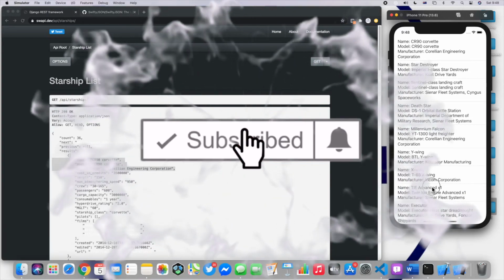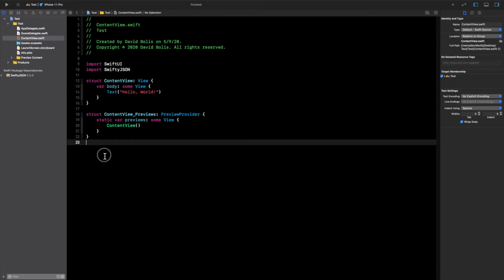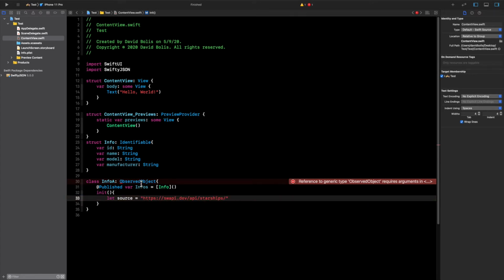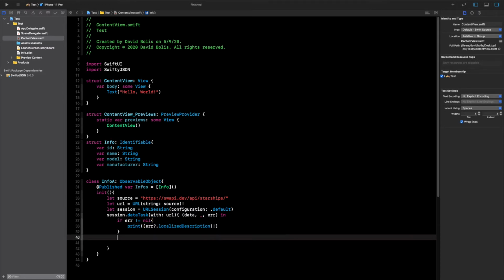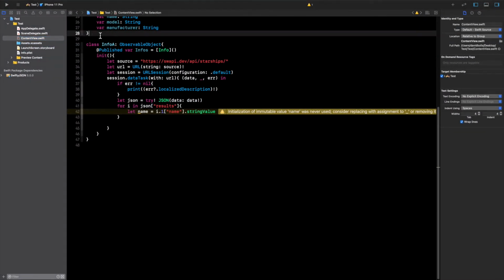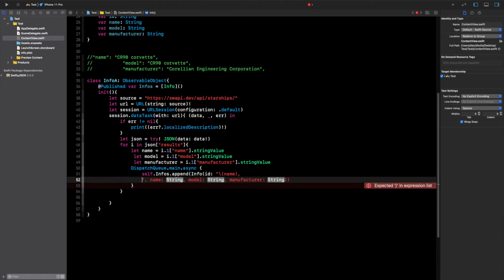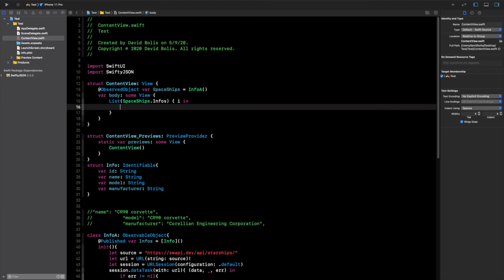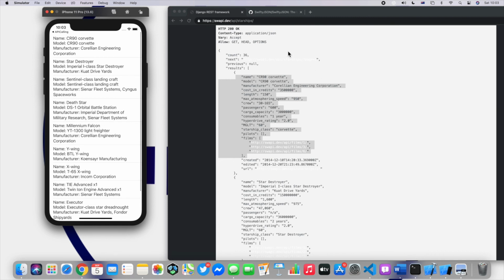Fetching Data From a Web API and Displaying it Using SwiftUI (2020)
Pulling/Fetching Data from a web API and Displaying the Information in a SwiftUI app.